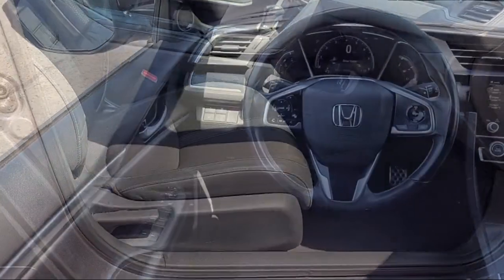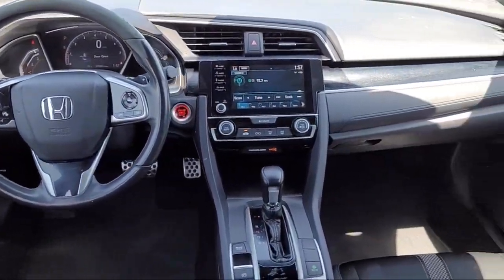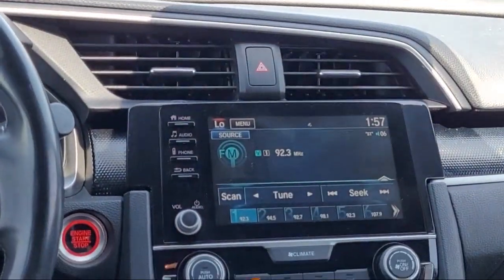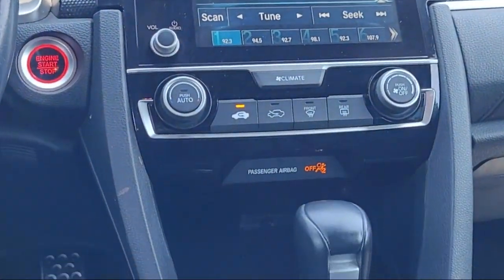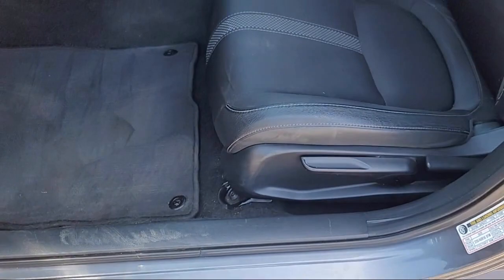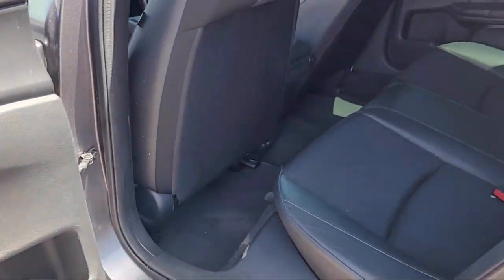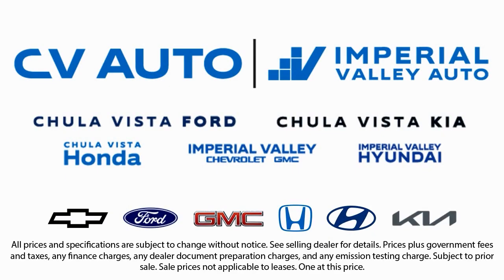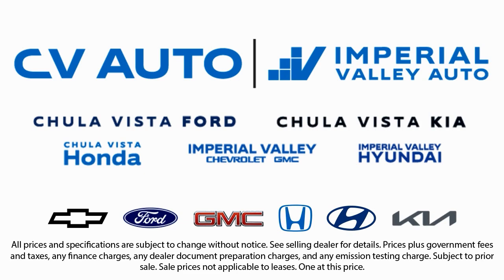2020 Honda Civic Sport Sedan Yuma El Centro Imperial Valley Calexico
2020 Honda Civic Sport Sedan Stock Number: H52414A Vin:2HGFC2F83LH505123.